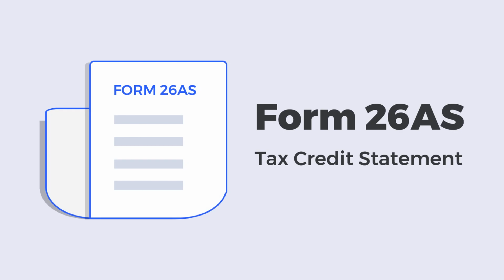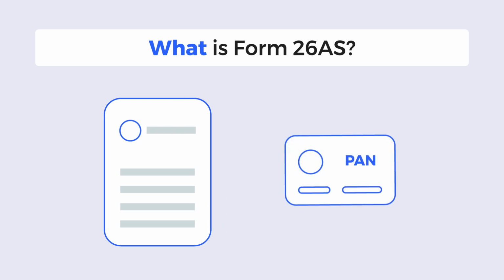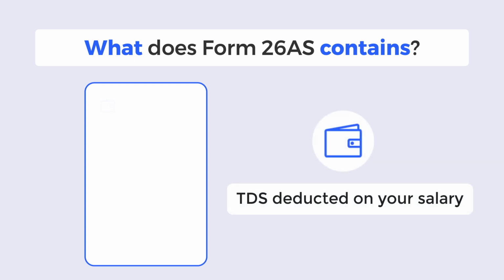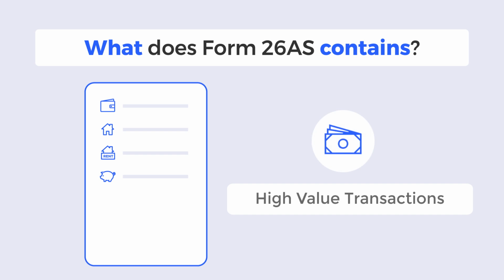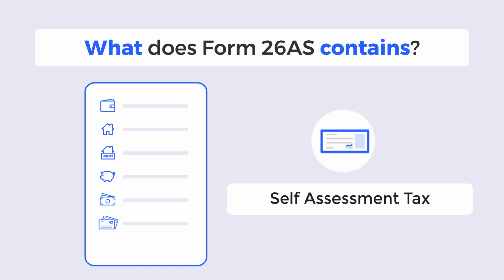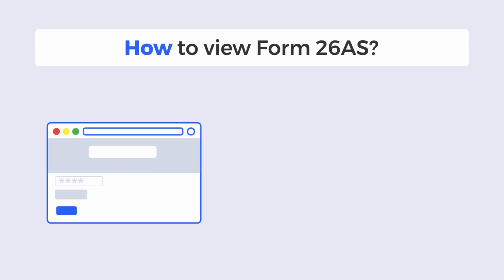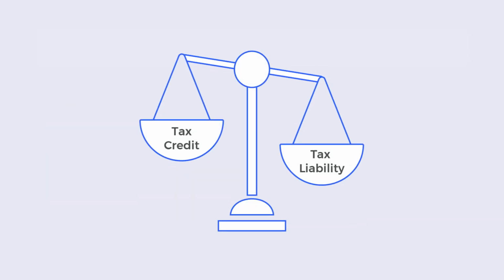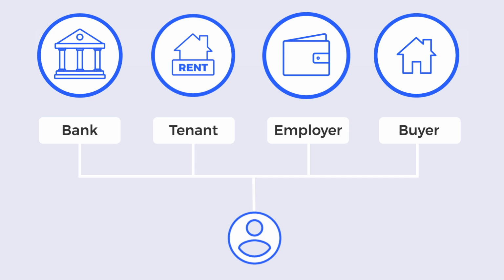Form 26AS : Tax Credit / Annual Information Statement of a Financial Year | Income Tax | Quicko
Form 26AS is Tax Credit Statement for a financial year. It is an important document while filing your Income Tax Return.
Taxpayers can get your Form 26AS from Income Tax e filing account.
You can claim this tax credit available on your Income Tax e filing account while filing your ITR.

From 1st June 2020, it will include details of property & share transaction details, the status of income tax refund and pending income tax proceeding

Here are the step-by-step process to view and download Form 26AS

The video covers:
1. What is Form 26AS?
2. What is included in Form 26AS?
3. Where can you find your Form 26AS?
4. When to check Form 26AS?
5. How to deal with the mismatch in Form 26AS

Ask us as many questions you want on our Tax Q&A and we will answer them in the simplest way possible :)